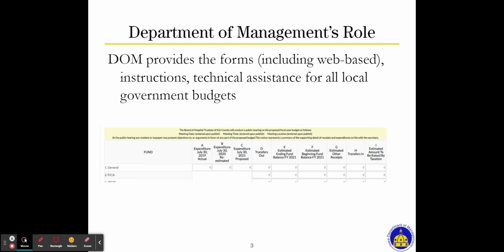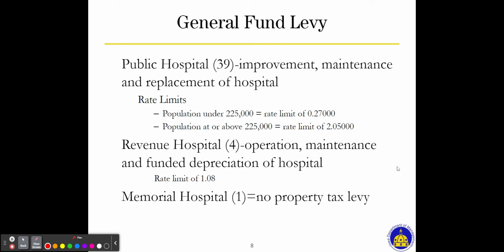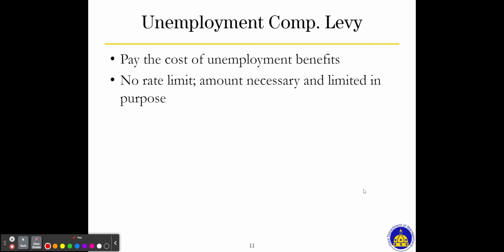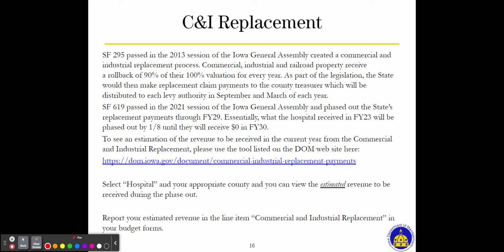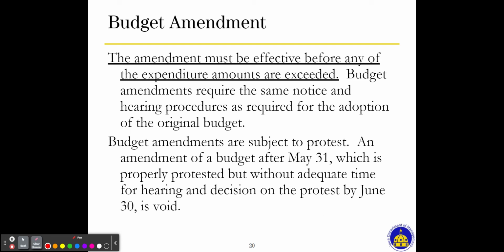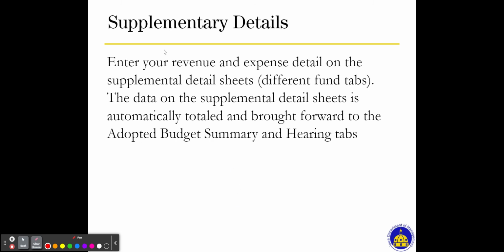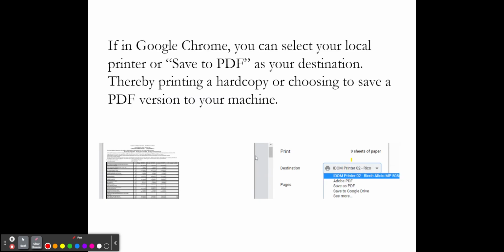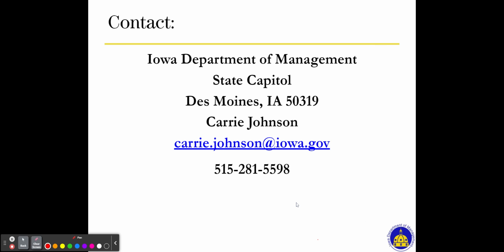FY23HospitalWebinar.pptx - Google Slides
Overview of county hospital budget process for FY23